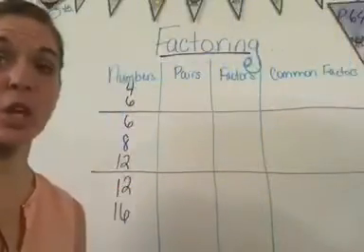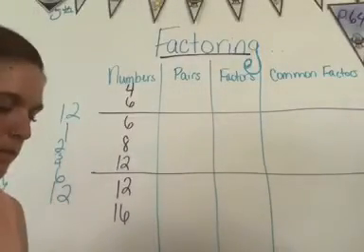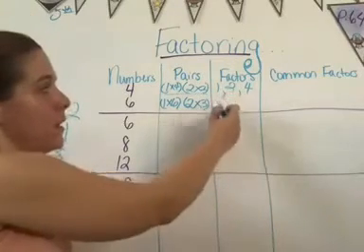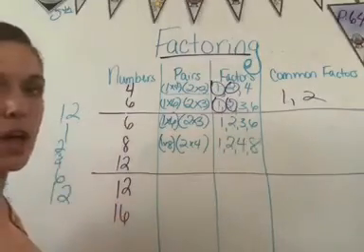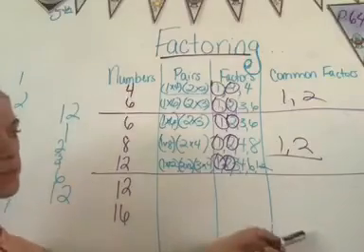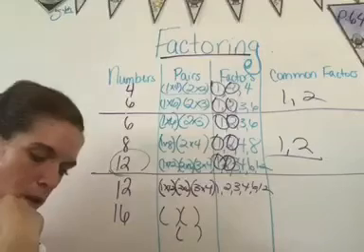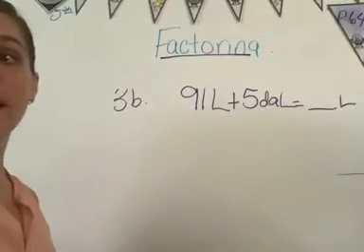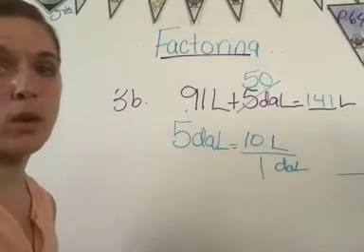5th grade math, p.64